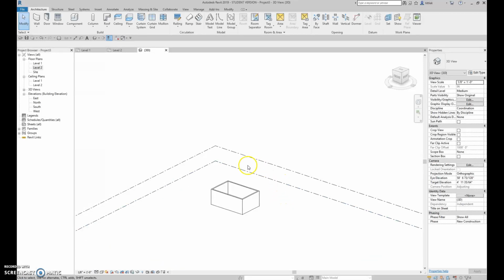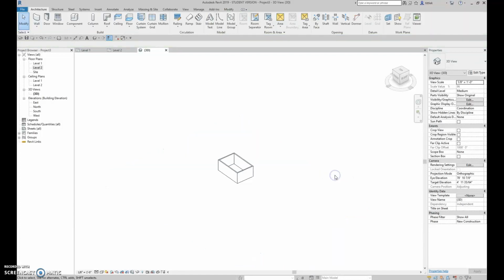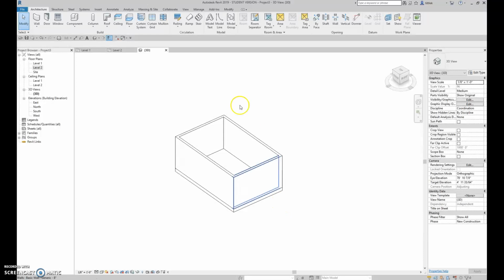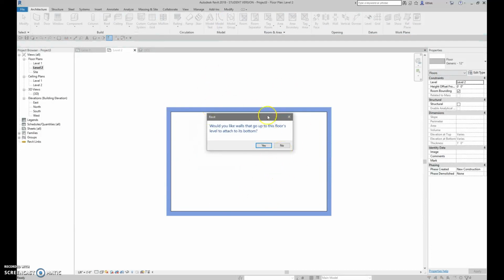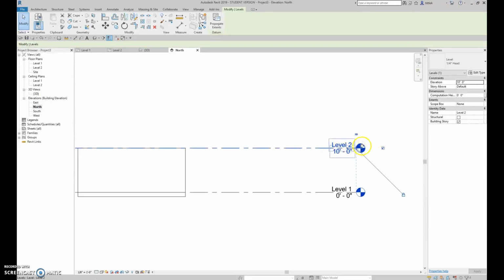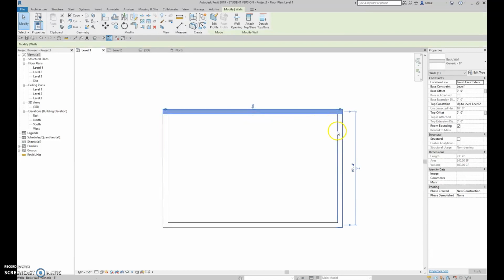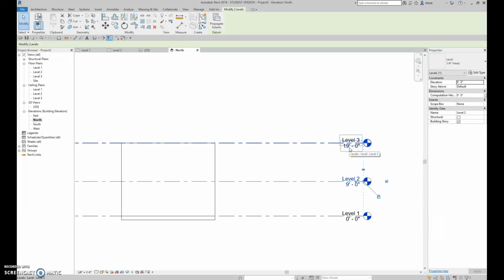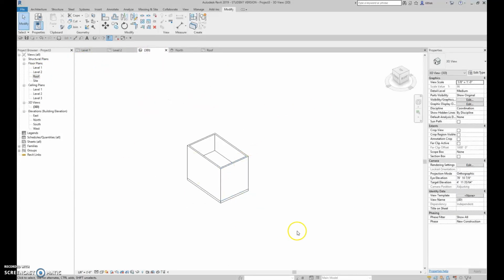02 Revit Introduction